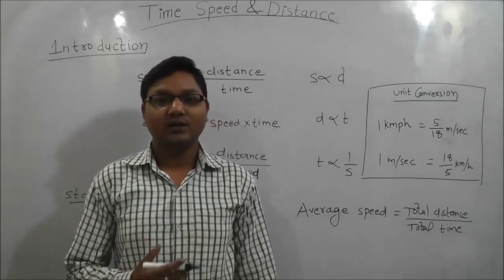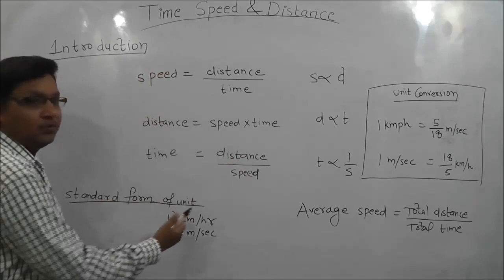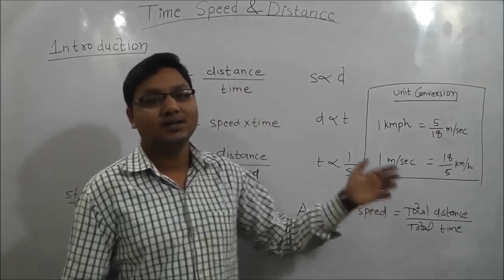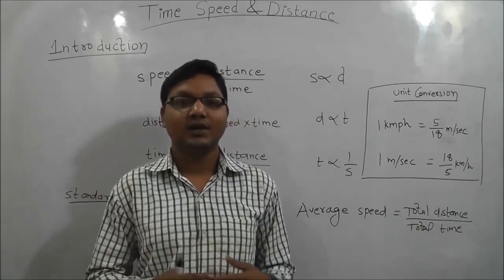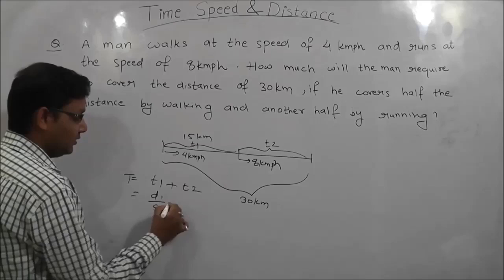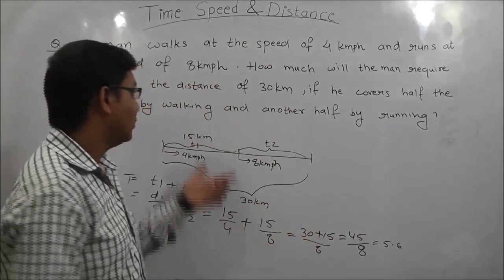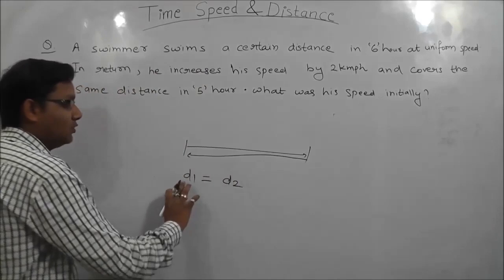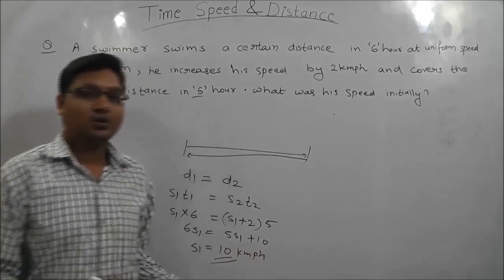Time Speed and Distance